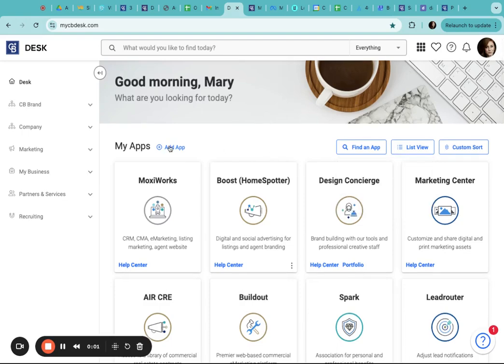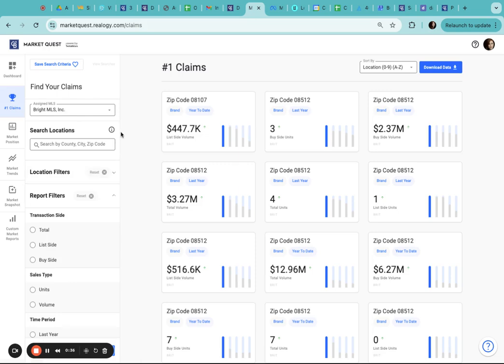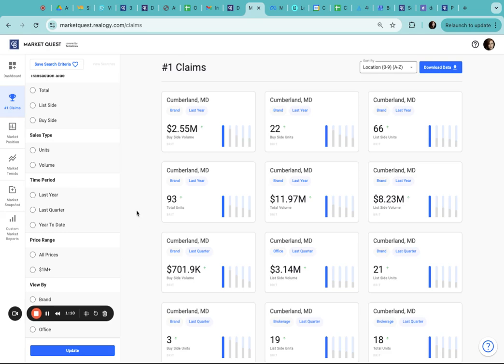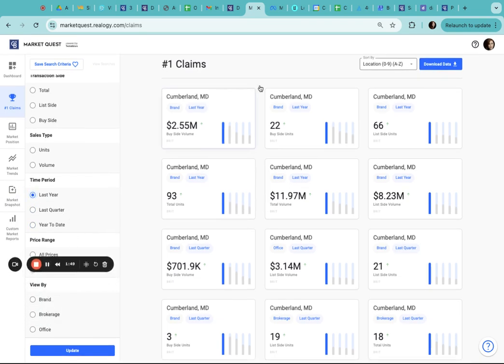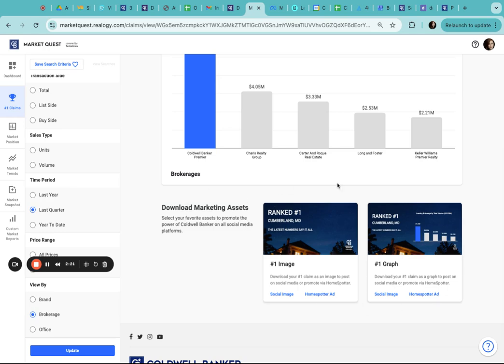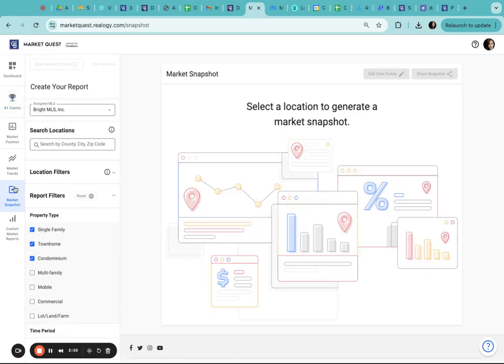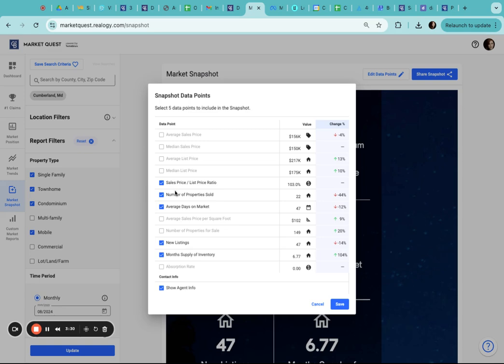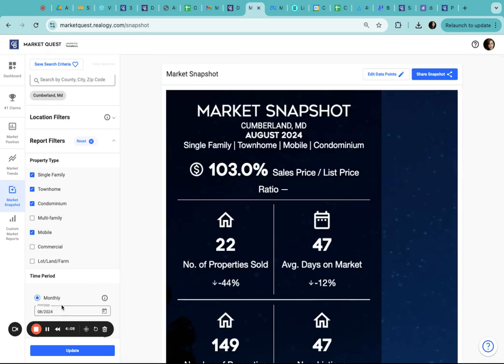MarketQuest Tutorial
In this video, I guide you through using MarketQuest in CBDesk. I demonstrate how to navigate different modules, focusing on the number one claims module and the market snapshot feature. I show you how to filter data by location, manipulate data based on timeframes, and customize graphics for social sharing. Watch to learn how to make the most of MarketQuest for our real estate analysis.